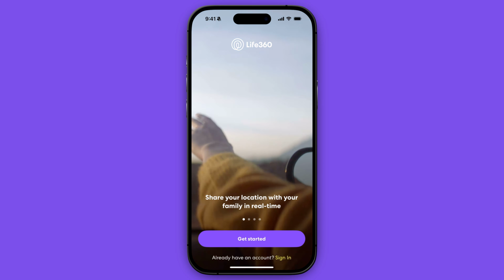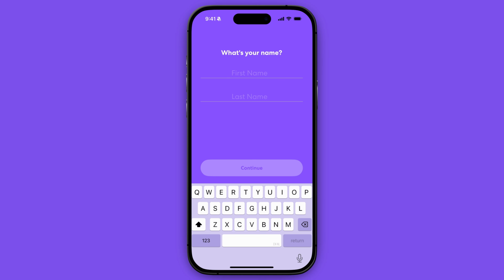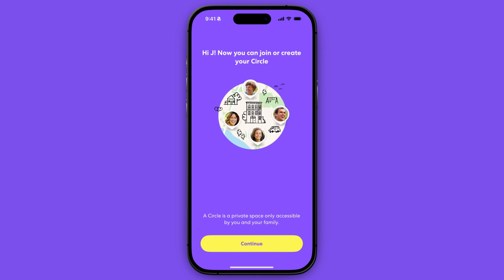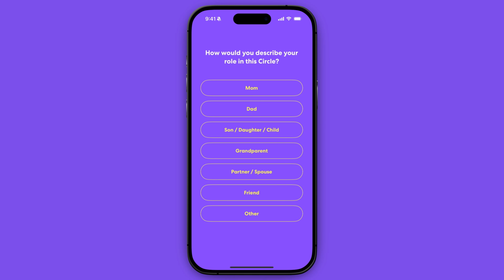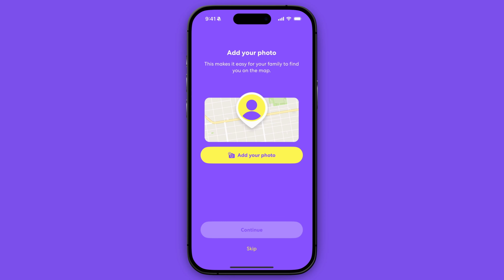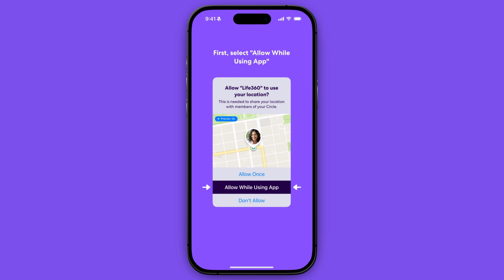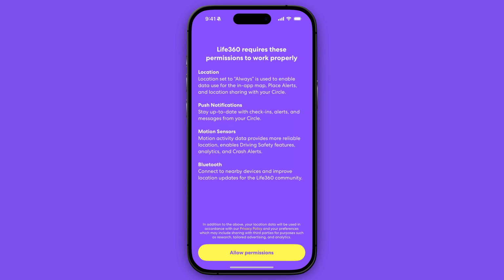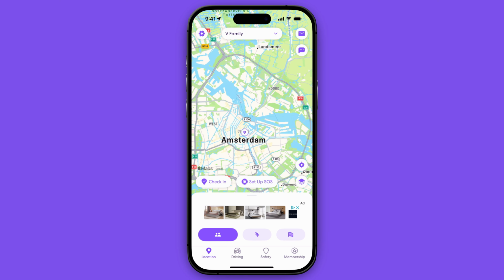How to Get Started on Life360 - Create Account and Beginners Guide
In this video, I'll show you How to Get Started on Life360.
New to Life360? In this step-by-step guide, I’ll walk you through everything you need to know to get started with Life360. From setting up your account to adding family members and adjusting privacy settings, I’ll cover it all to help you make the most of this powerful family tracking app. 📱👪